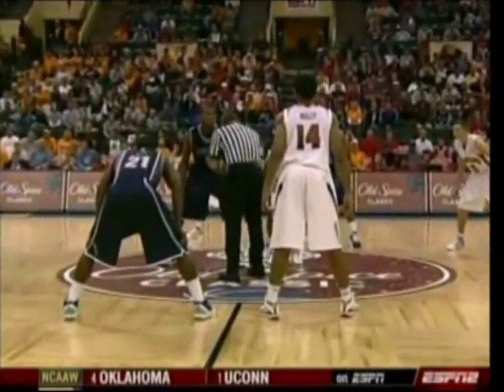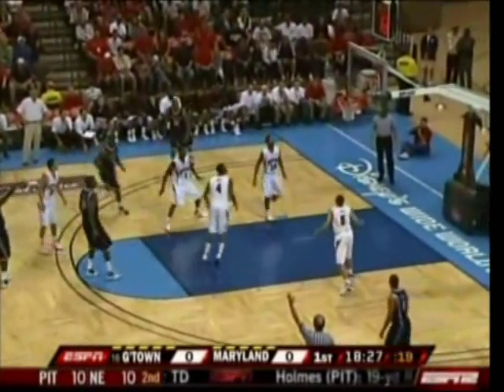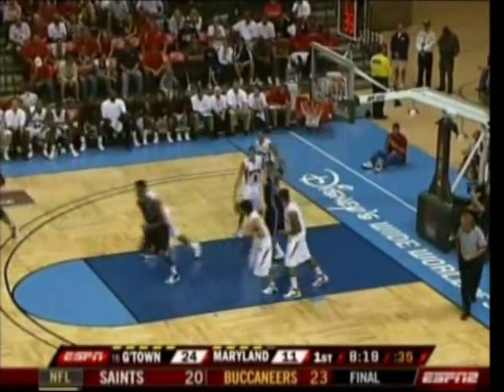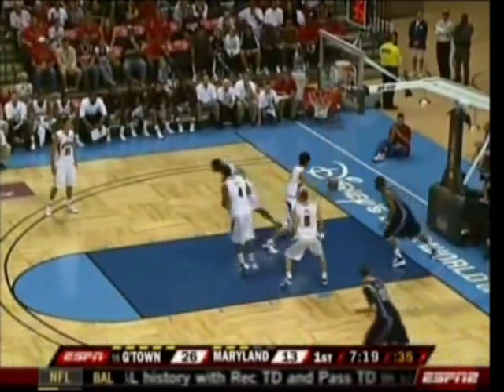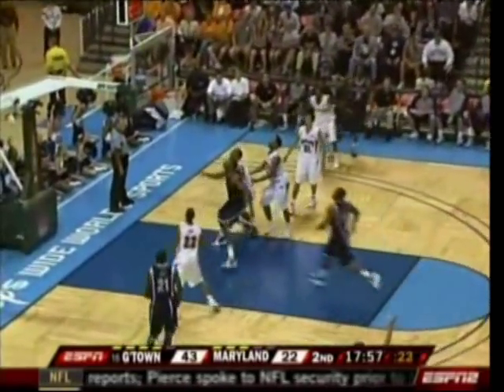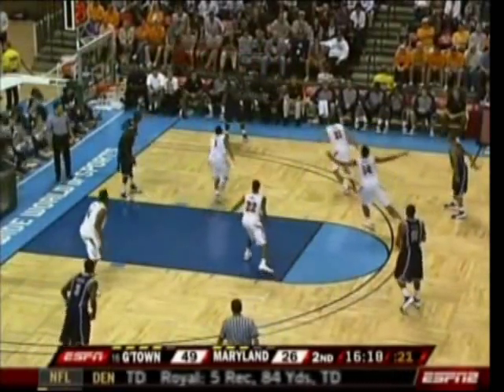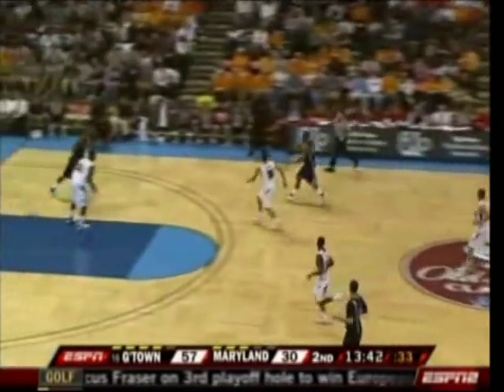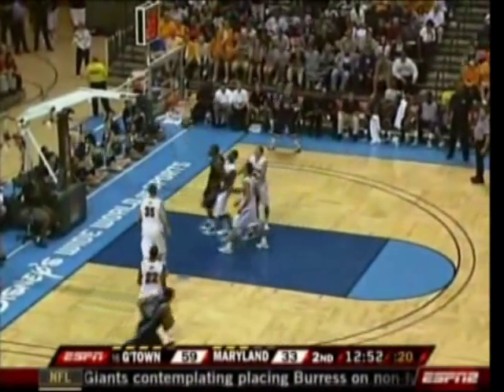Highlights: Georgetown vs. Maryland - 2008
Georgetown Hoyas vs. Maryland Terrapins
Nov. 30, 2008
Old Spice Classic
Orlando, Fl